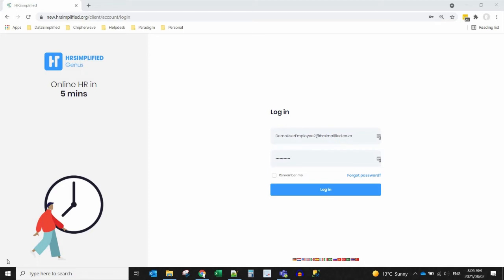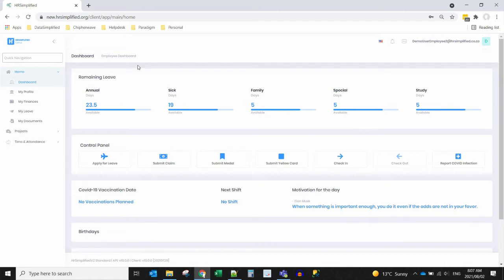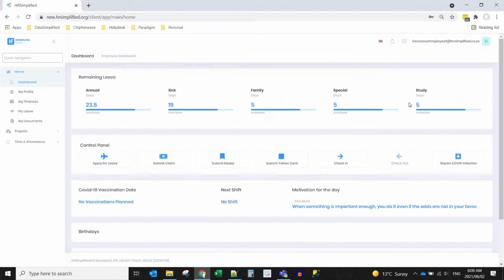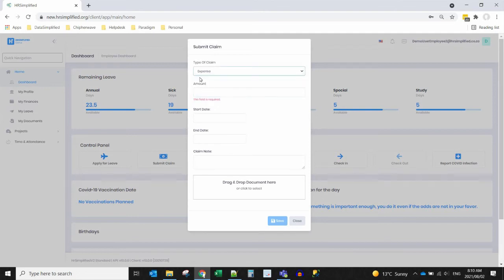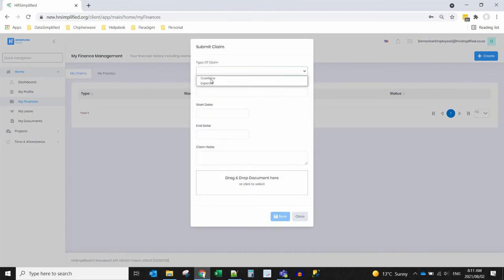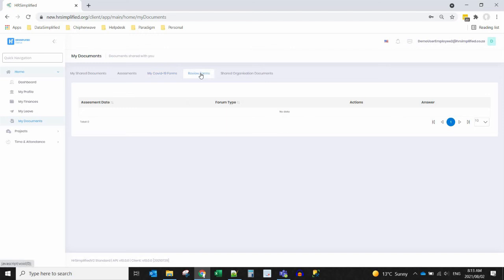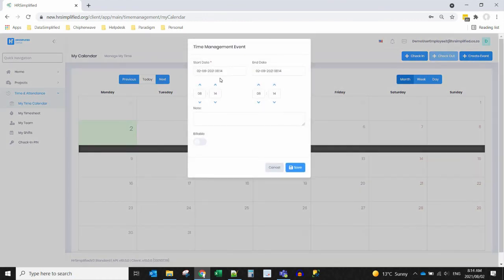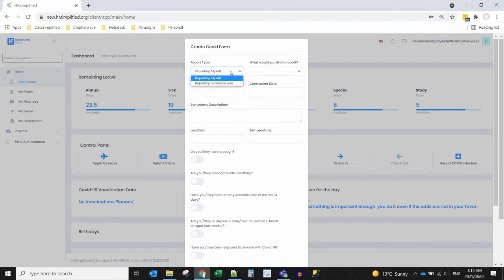HRSimplified Genus Role: Employee User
This is a rundown of the HRSimplified Genus system through the perspective of the employee user.